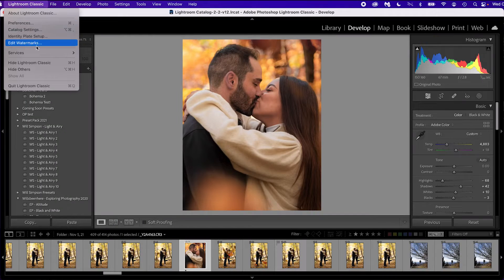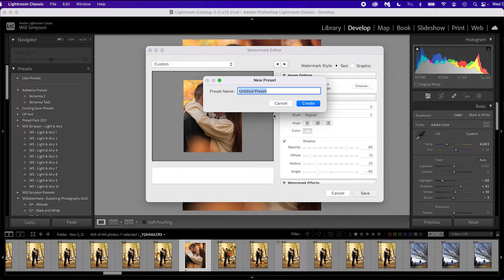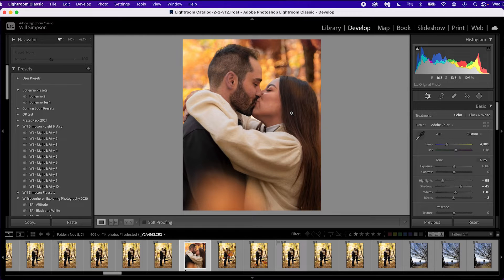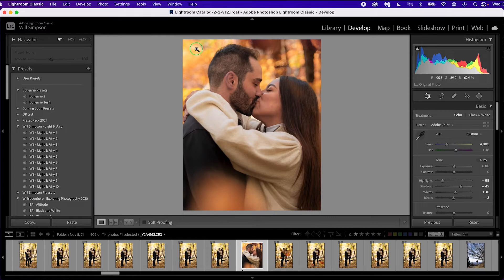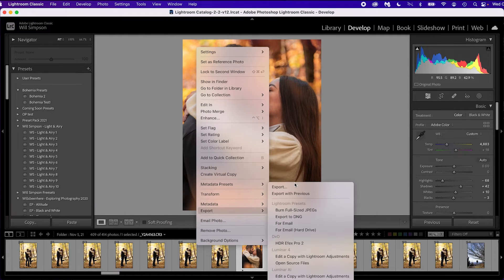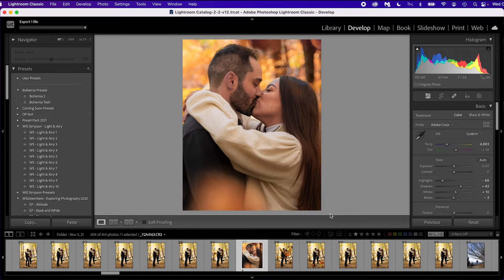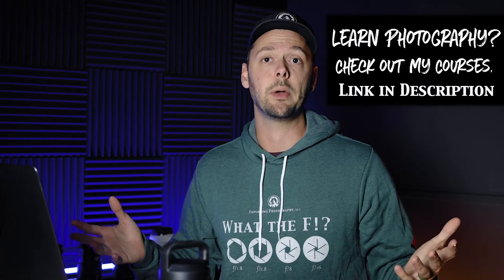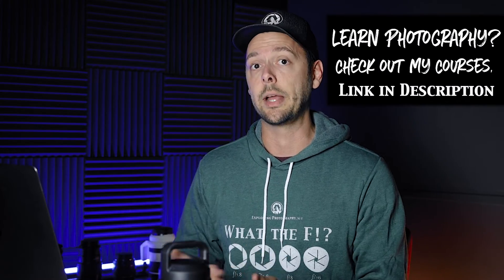LIGHTROOM Watermark EXPORT ERROR - Lightroom Classic Update v12.0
Handle Contracts, Credit Cards, Invoices and more with: Honeybook for $1/mo for 8 months!!!

Adobe just came out with a killer new update with some amazing masking and selection tools that are mind blowing. However, with the update came an export error. When you first update and try and export your image, you get an error saying “Unable to Export – Watermarking Failed”

Whether you have watermarking on or off it won’t let you. However, Adobe is aware of the error and is fixing it but it will be handled on the next update. For now they let me know of a work around that allows you to handle it easily. In this video I show you how to handle this issue and resolve the exporting issue in Lightroom version 12.0

My Gear:
Prime Lenses:
Canon:
Sony:
50 mm
85 mm
Nikon:
50 mm
5-1 Light Reflector